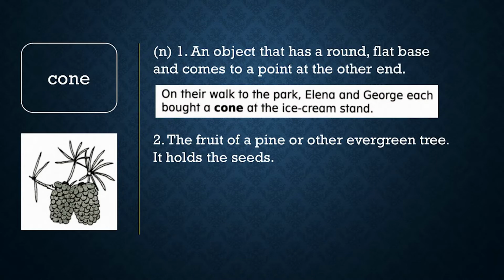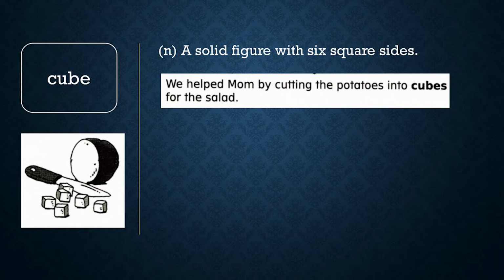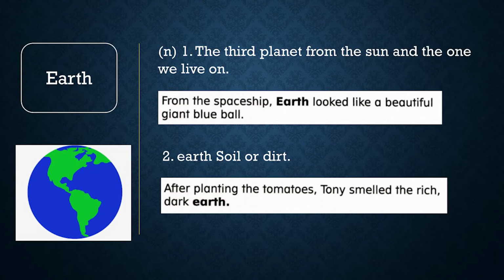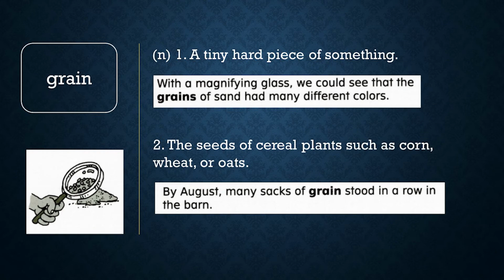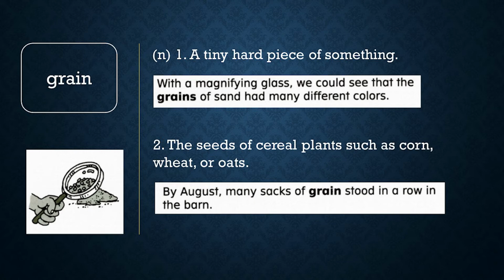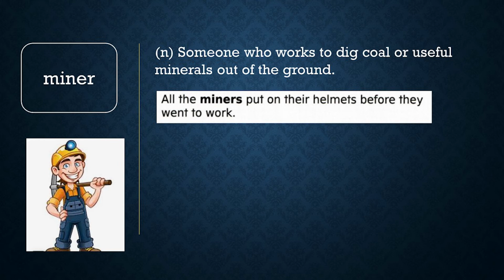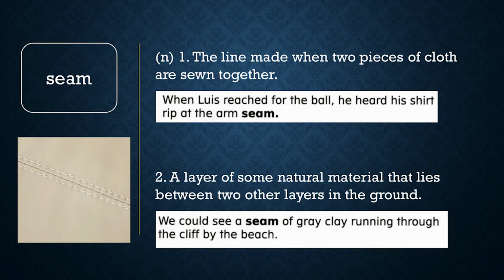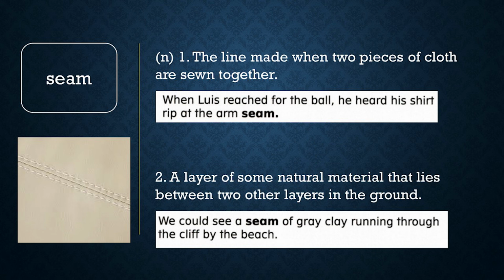[달의 이성] [Wordly Wise 3000 Book 2] Lesson 6 이미지 낭독